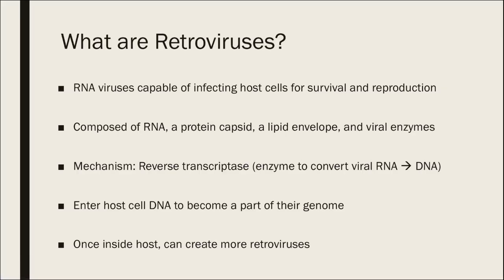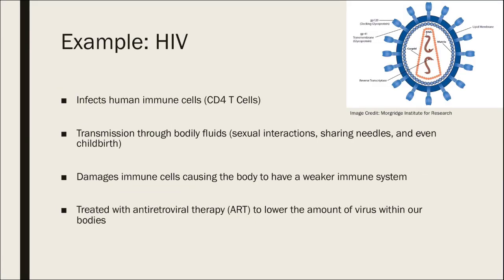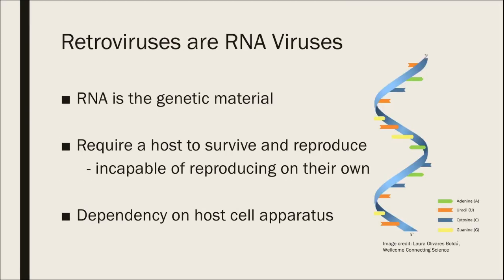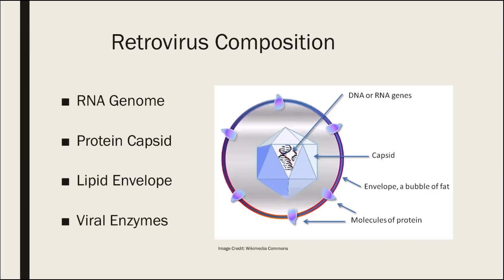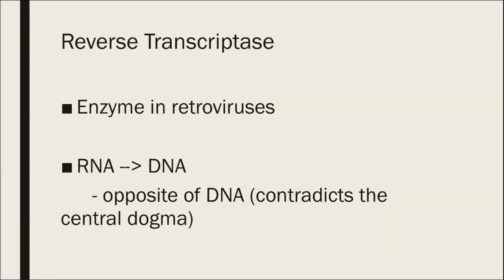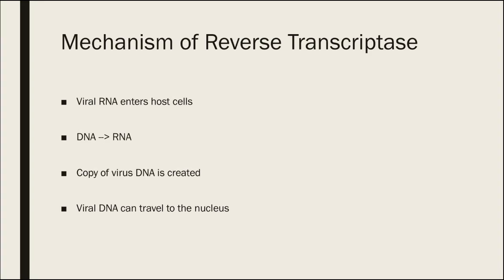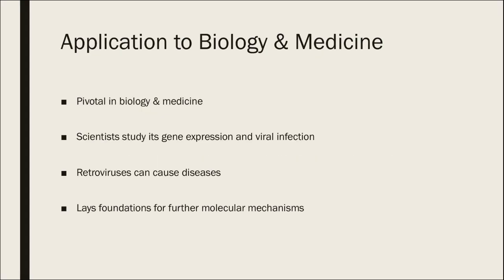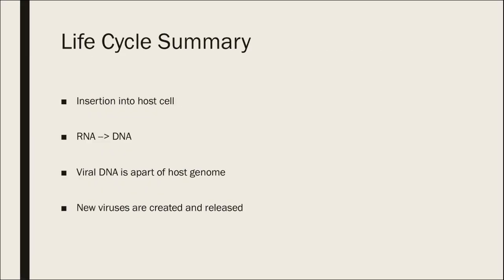Molecular Biology: Retrovirus Foundations